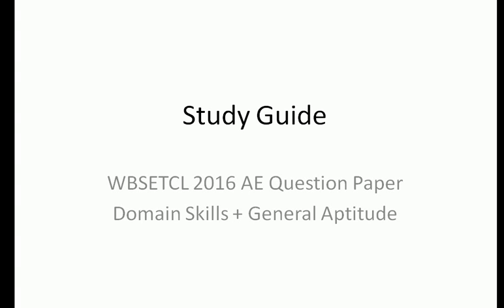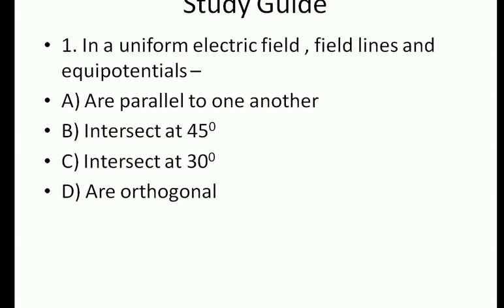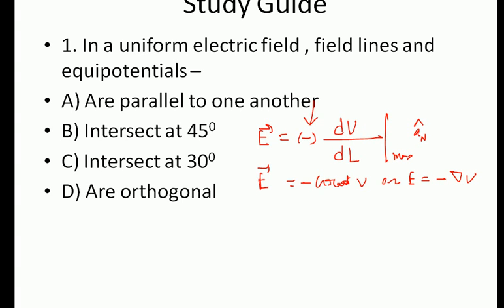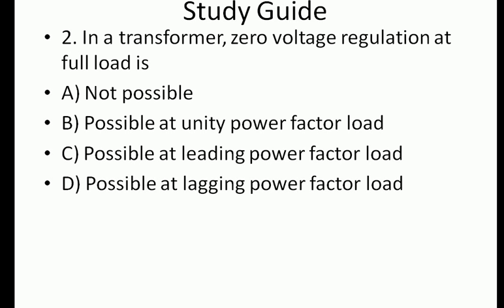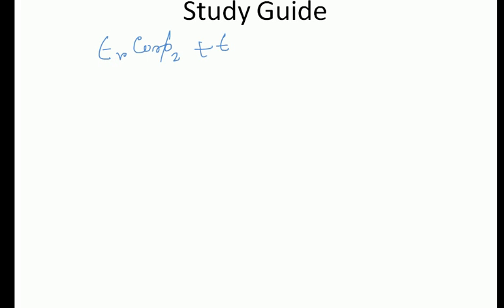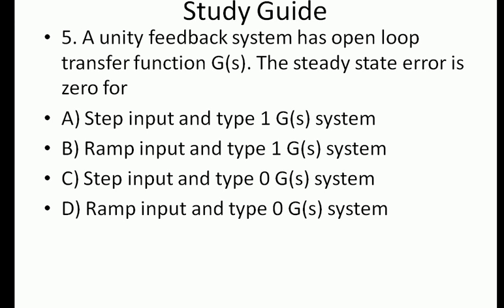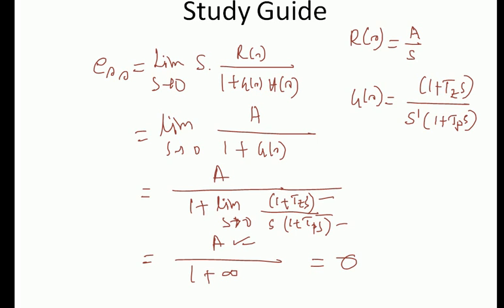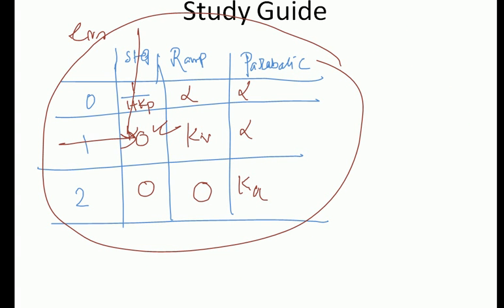Electrical Objective Solved From Previous Year WBSETCL AE Paper (Part 1)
Online Videos of any Govt. Technical or Non-Technical Jobs